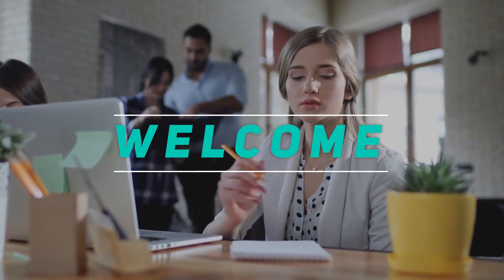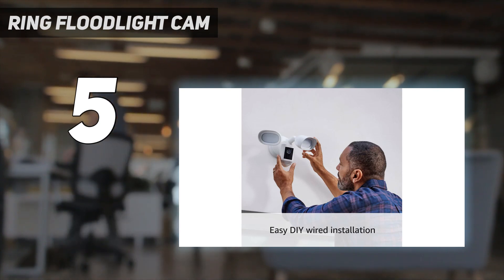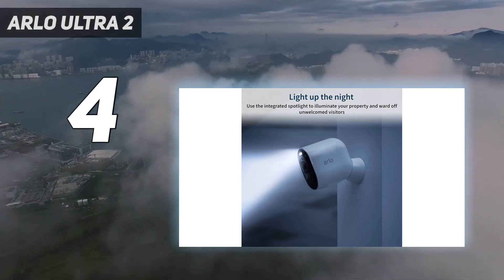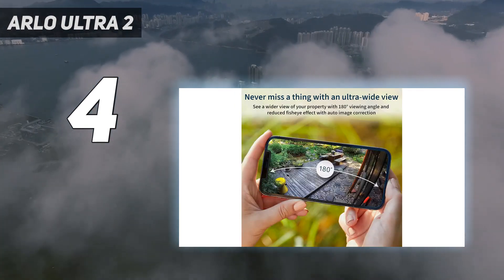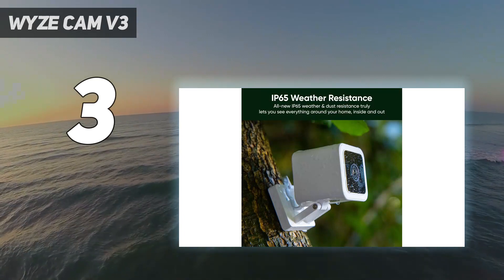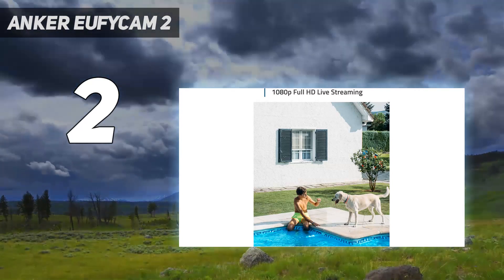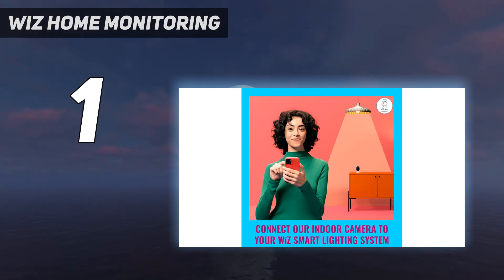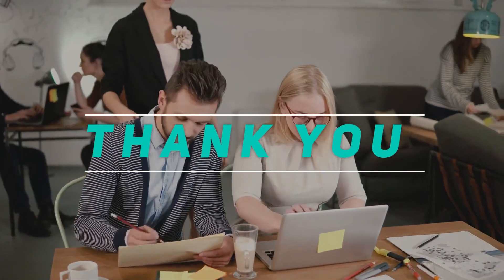Top 5 Best 4K Security Cameras 2024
Here is the Updated Prices of the Best 4K Security Cameras in 2023!

Things that we mentioned in this video:
1. WiZ Home Monitoring - B0CWVZ3PYL
2. Anker Eufycam 2 - B07Z35RM2Q
3. Wyze Cam v3 - B08R59YH7W
4. Arlo Ultra 2 - B08HRML25F
5. Ring Floodlight Cam  - B08FCWRXQR